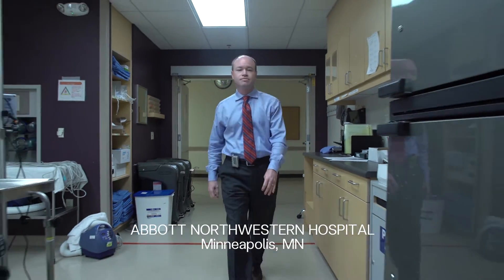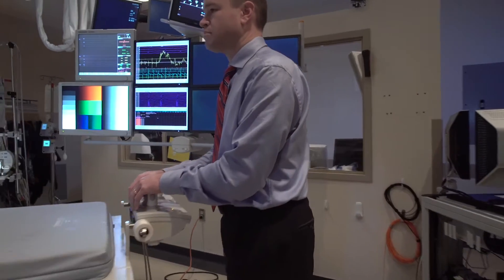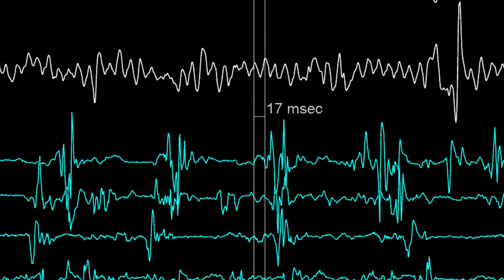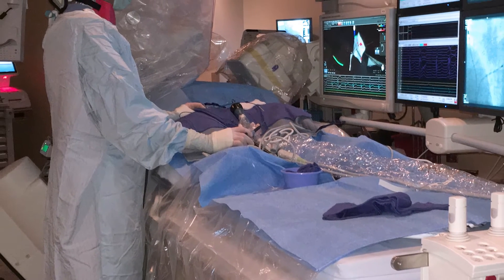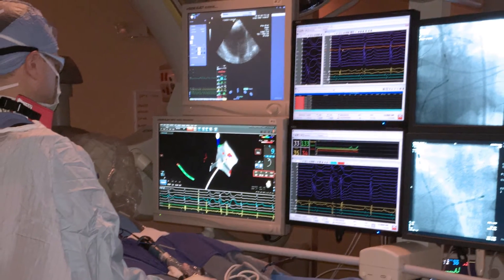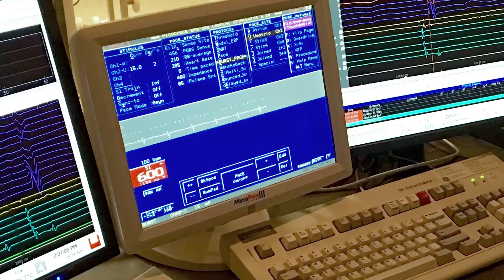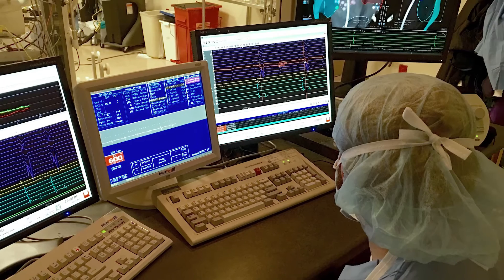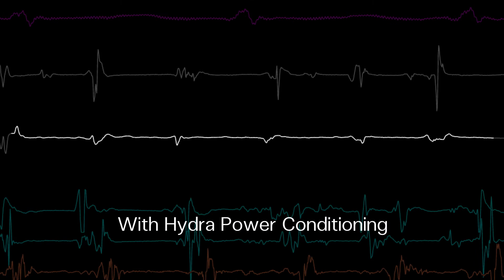Reducing Noise Levels in Electrophysiology Medical Procedures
Dr. Daniel Melby of Abbot Northwestern Hospital in Minneapolis, Minnesota USA explains how power conditioning by Shunyata Research has reduced noise in signal transmission in electrophysiology technology by ;ltering the AC power line signal.
Electrophysiology is the study of the electrical properties of biological cells and tissues. It involves measurements of voltage change or electric current on a wide variety of scales from single ion channel proteins to whole organs like the heart.
The Ablation procedure begins by recording the heart's electrical activity. After installing Shunyata Research technology, Dr. Melby can now view that signal activity more clearly, resulting in a better outcome for the patient.